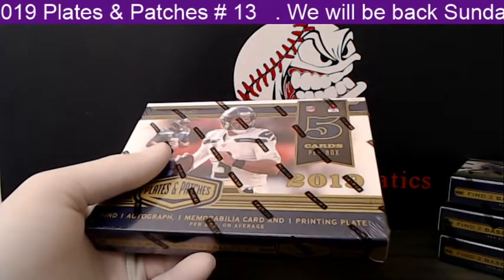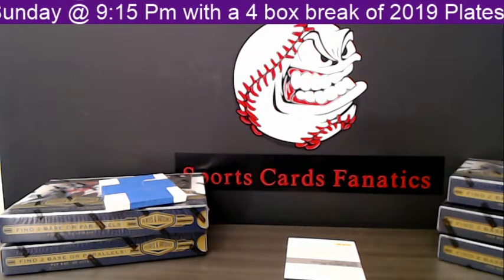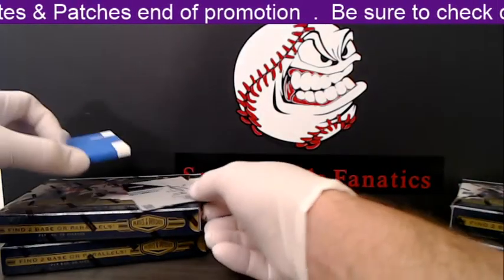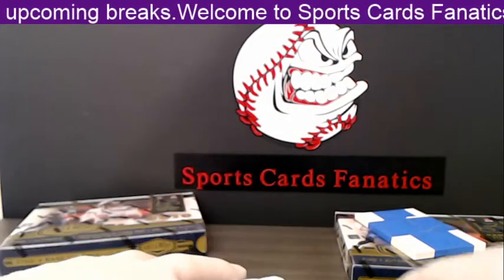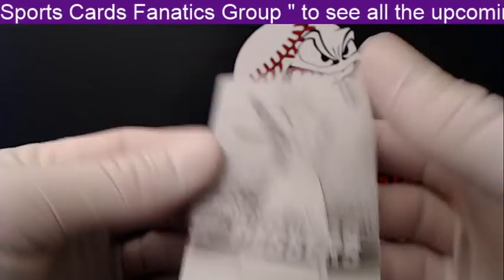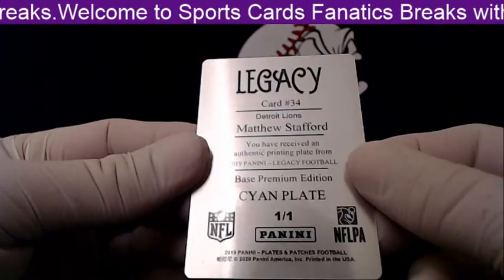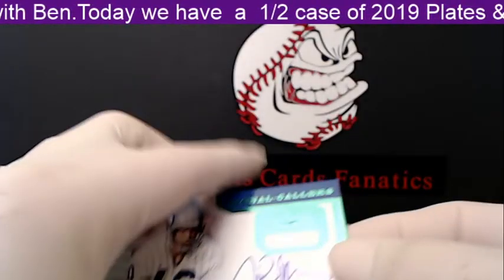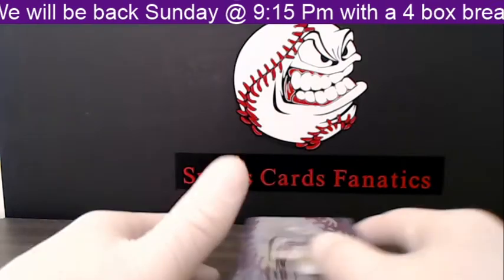2019 Plates & Patches 1/2 case break # 13